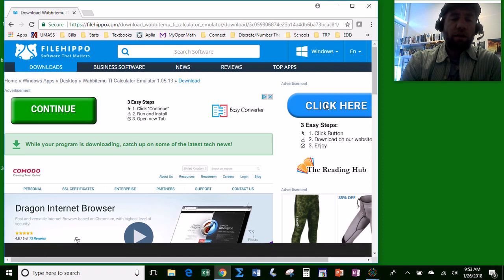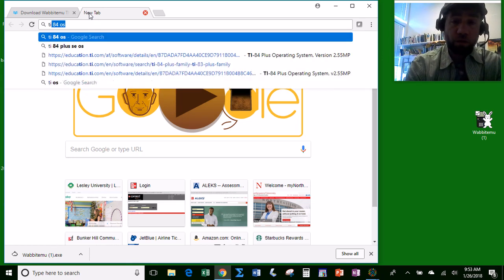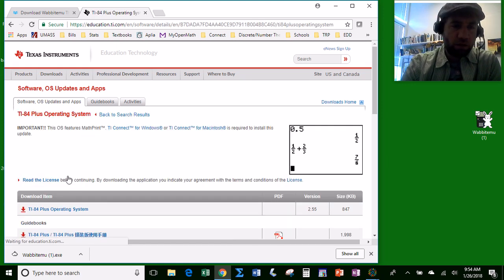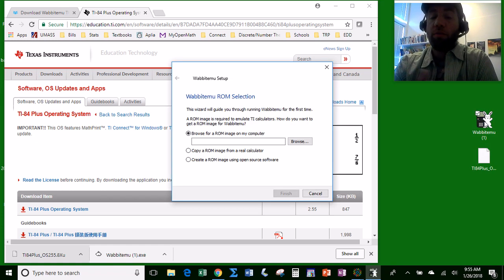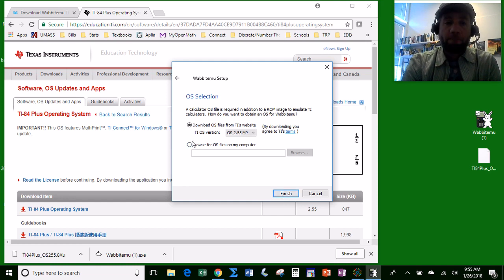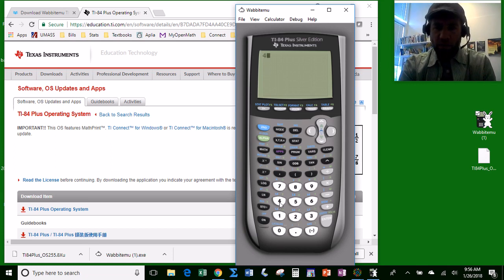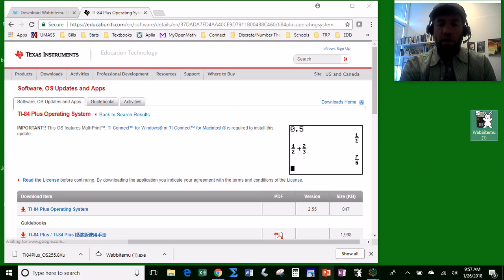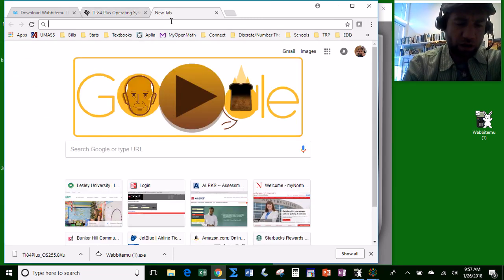Download TI-84 Plus Calculator onto your PC Instructions - Free WabbitEMU